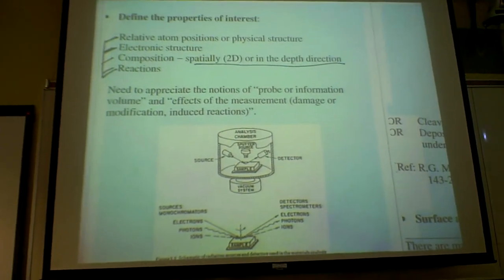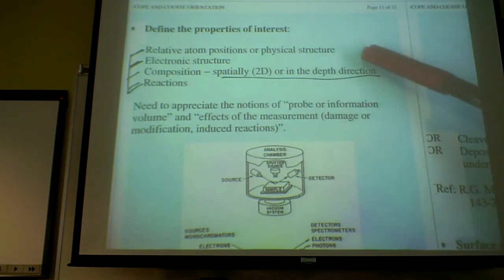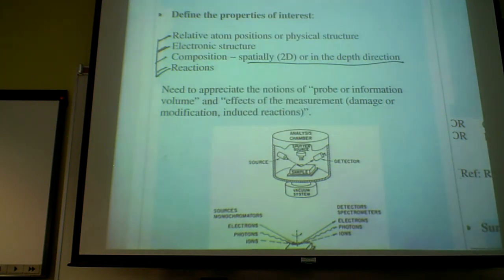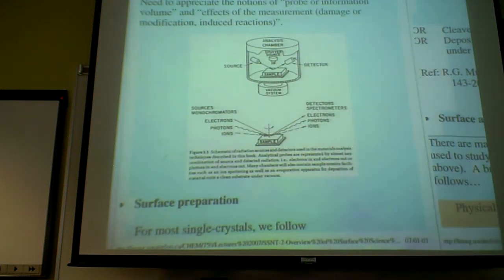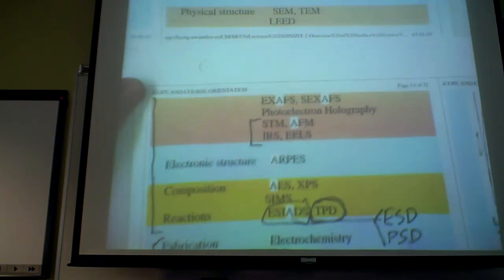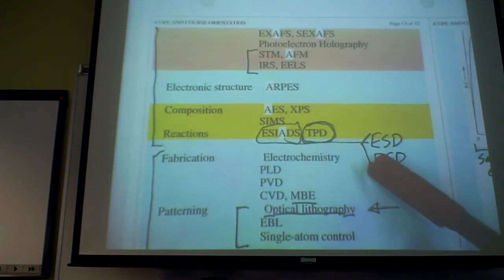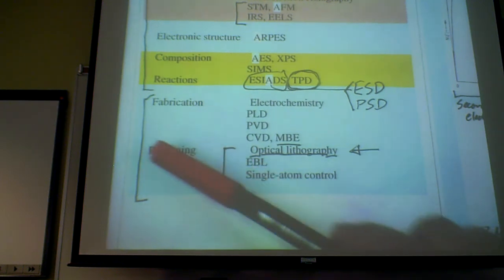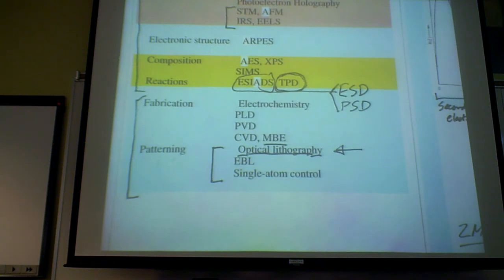Jan 19 - 1.avi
Nanotech class